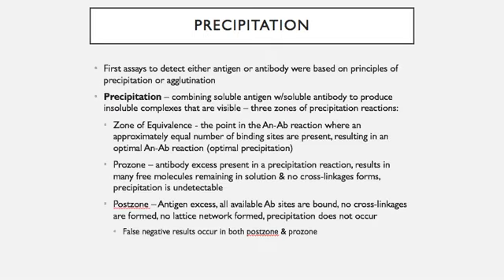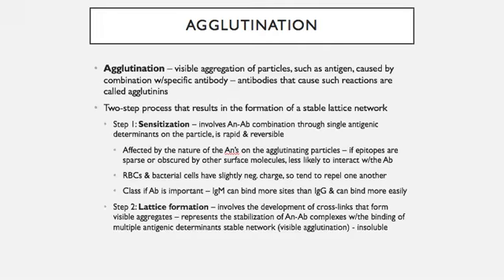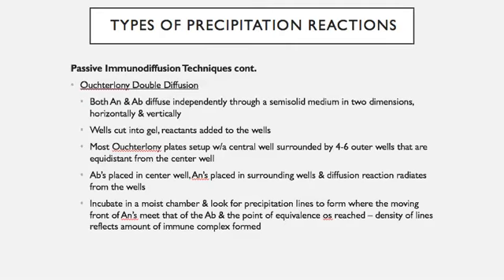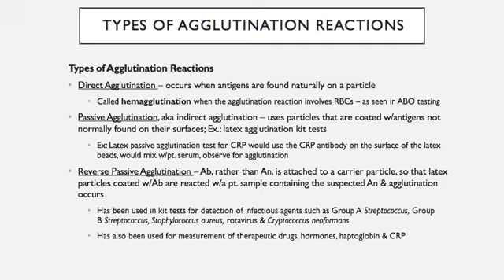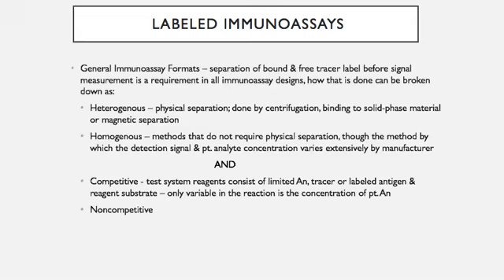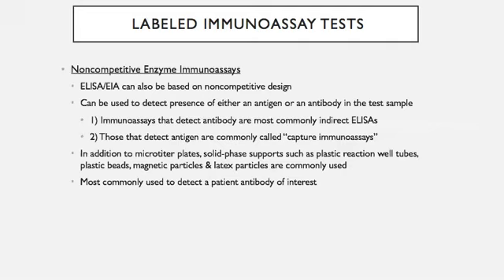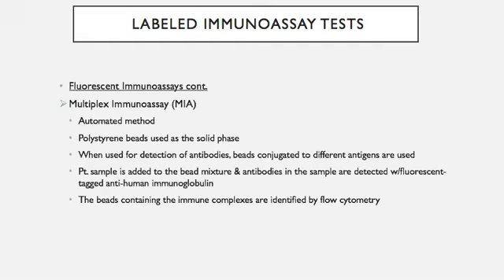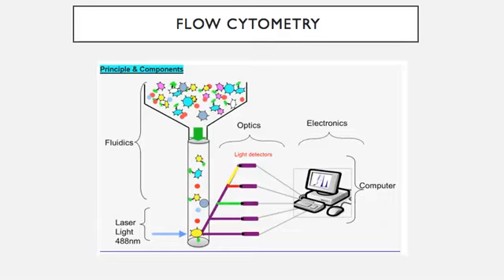BB Unit 5, Lecture 1